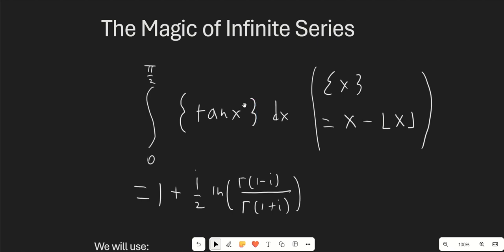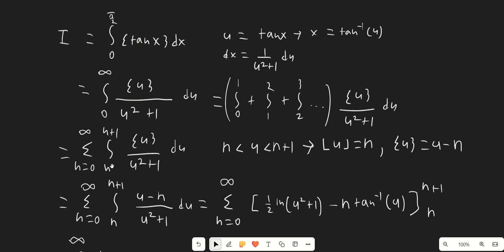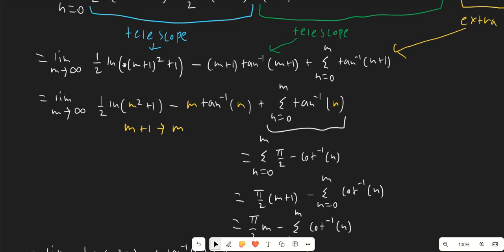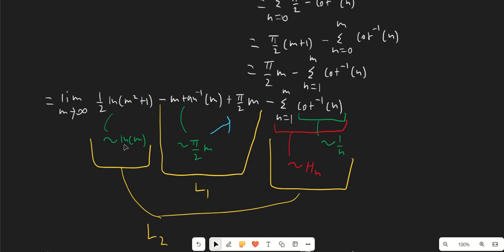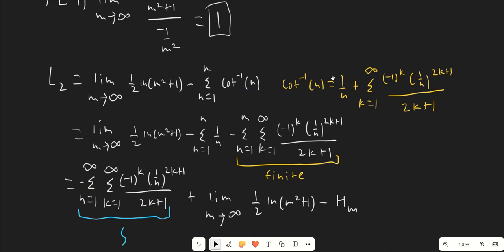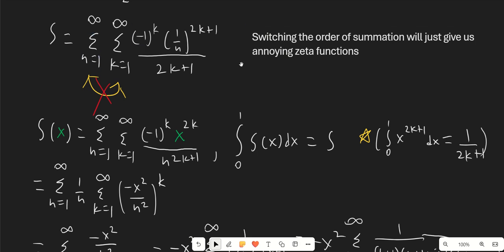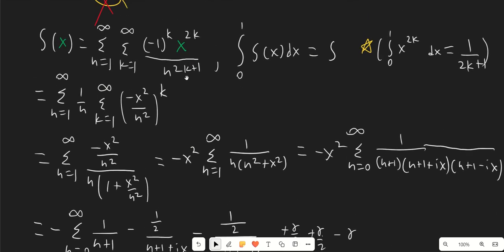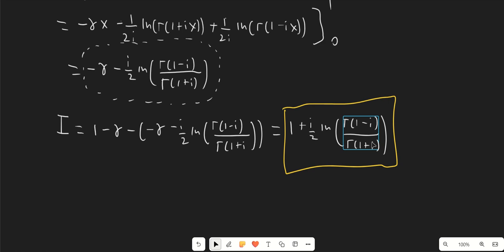Limits, Sums, and Integrals Working Together!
Integral from 0 to pi/2 of the fractional part of tanx dx calculated using infinite summation, partial sums, crazy limits, double summations, and feynman's trick on infinite series.

{x} is the fractional part of x, and is equal to x-floor(x), where floor(x) is the greatest integer less than x.